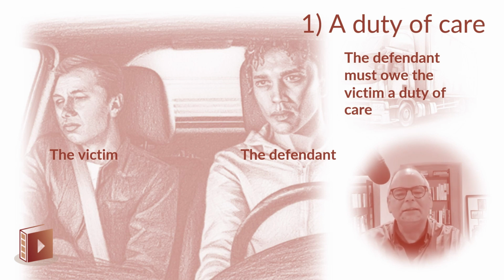GNM Duty of Care